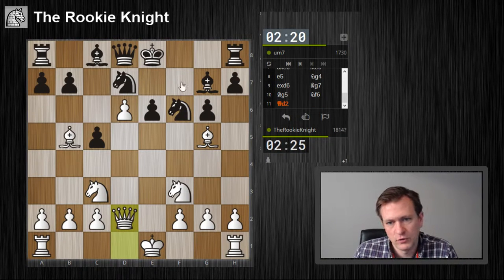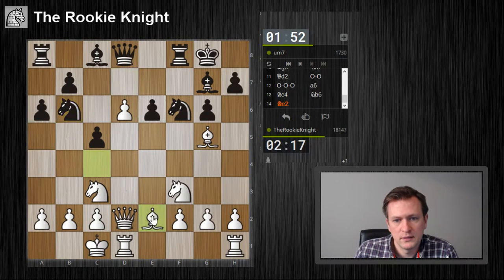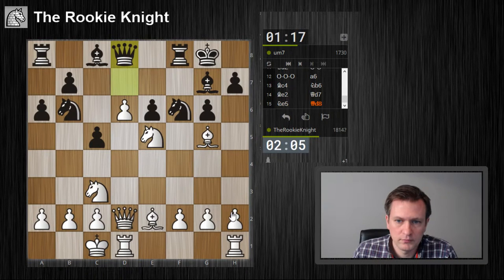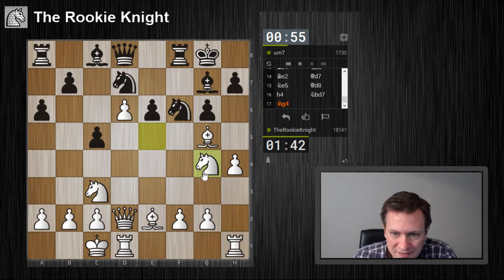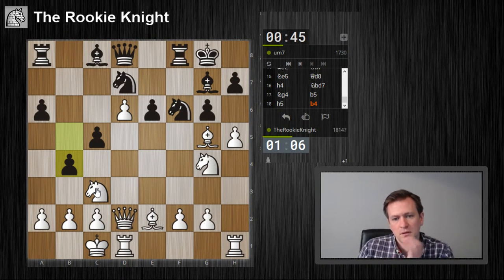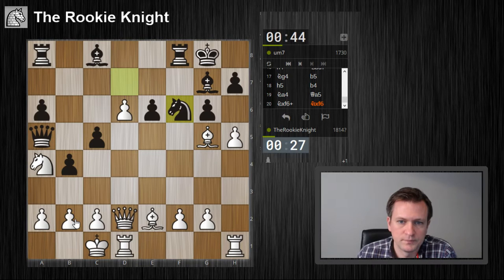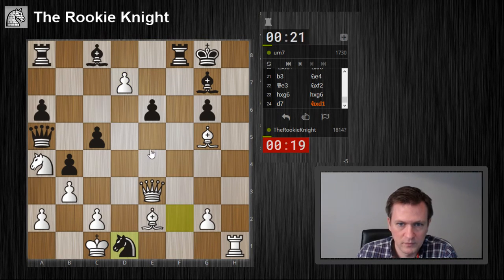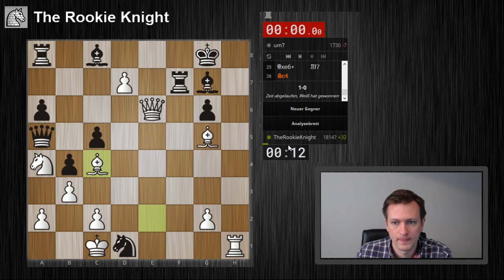Blitz Chess #10 vs. um7 - Franco-Benoni Defense